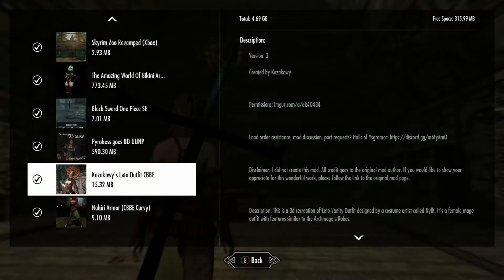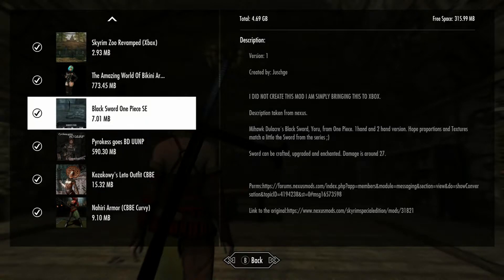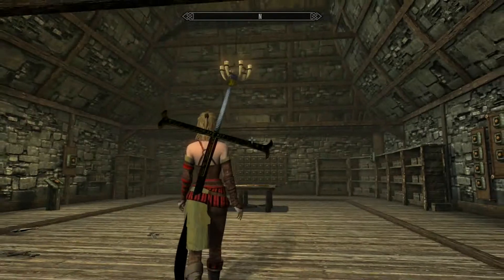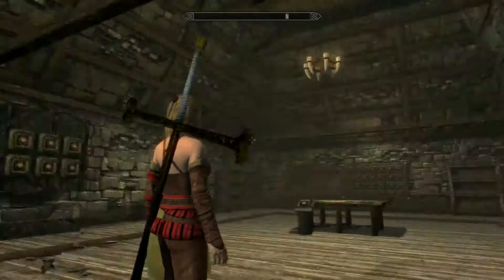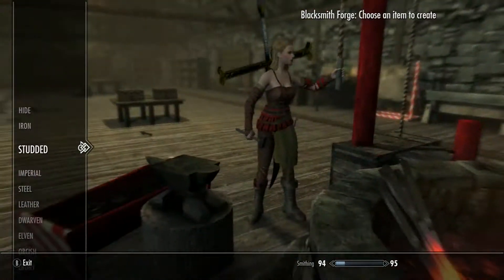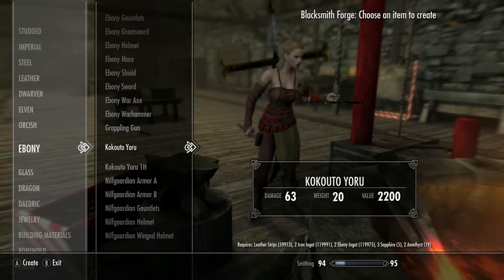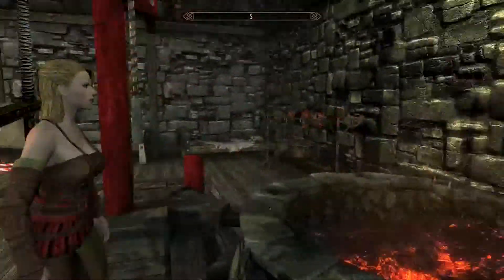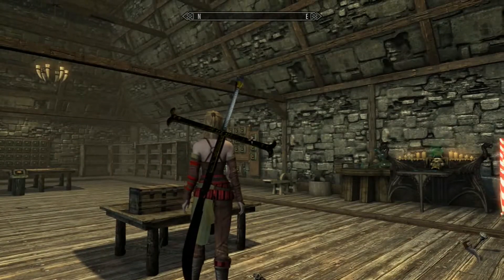Black Sword One Piece SE Skyrim SE Xbox One/PC Mods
Black Sword One Piece SE

 By Juschge
Ported by SirKirbyThe_Weeb
Screenshot in thumbnail is from the modpage and the other is from one piece.